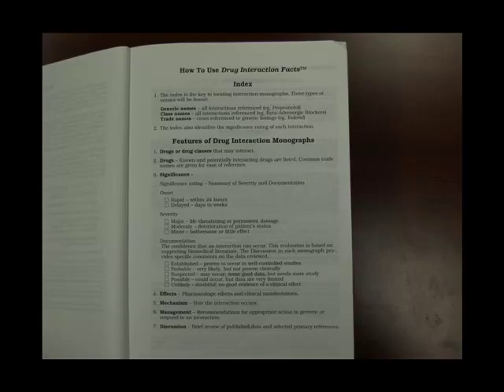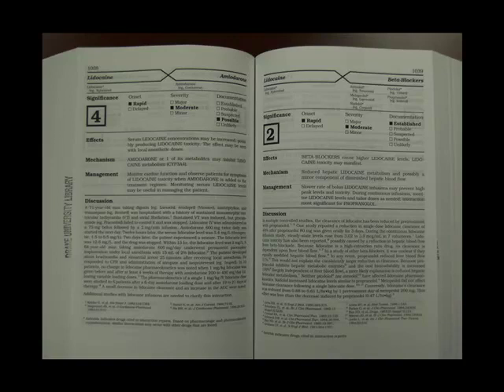DI Facts - Drug Interaction Facts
Cowles Library Instructional Video on Drug Interaction Facts